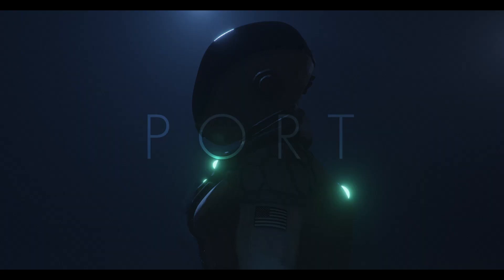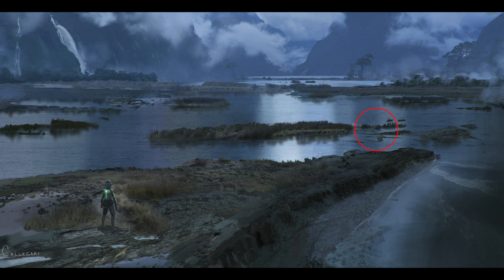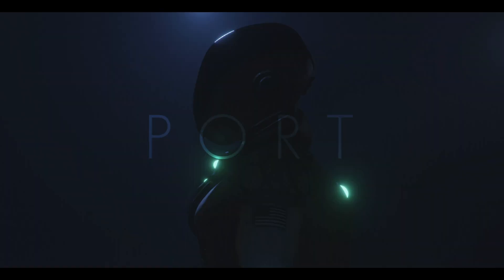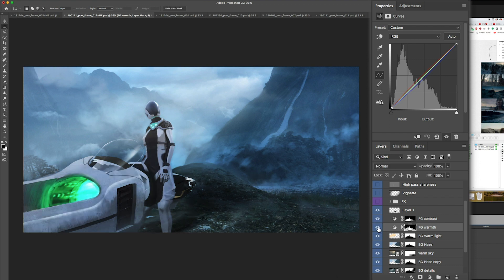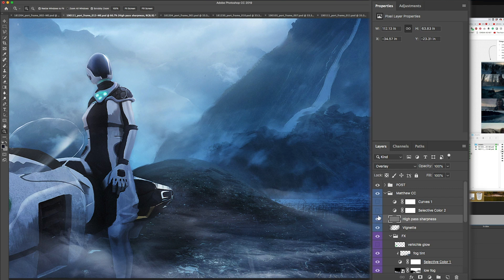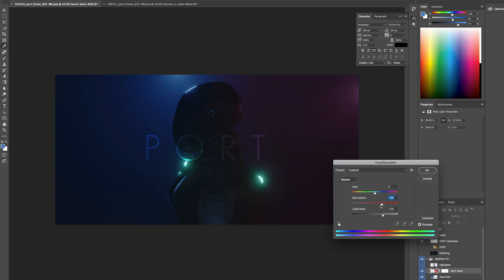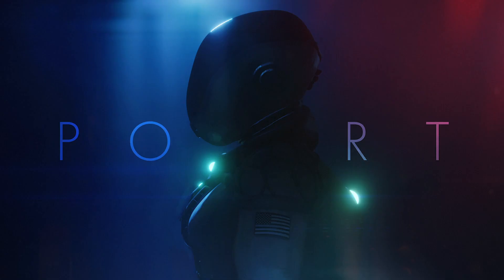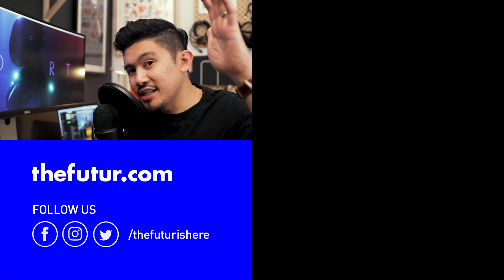How to Make Your Design Pop – Critique and Photoshop Tutorial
How do you design style frames? How do you design concept art? How do you pitch your ideas using visual development? What software do you need to know to become a motion designer?

In this episode, Matthew Encina critiques the design work of concept artist Morris Callegari. Here we breakdown his pitch work, and then Matthew paints in adjustments to improve the style frames using Photoshop.

0:15 – overview of PORT IP
1:10 – Matthew's critique
2:50 – Reframing the shot
4:30 – Matthew's Photoshop composite breakdown
9:19 – How to Make your images pop
12:30 – How do you pitch your ideas

The work critiqued in this video was done by Morris Callegari, a student of the Style Frames Course.

💡 If you want to learn how to design beautiful style frames that tell stories, consider taking Matthew Encina's course

We love getting your letters. Send it here:
The Futur
c/o Chris Do
USA